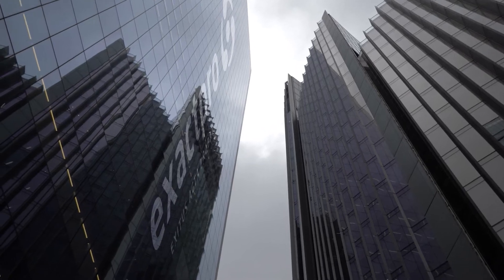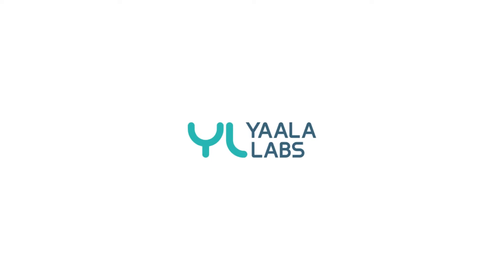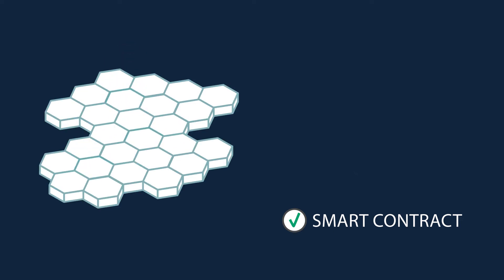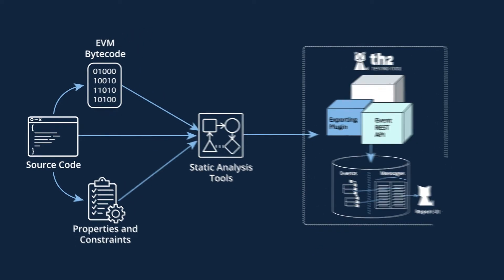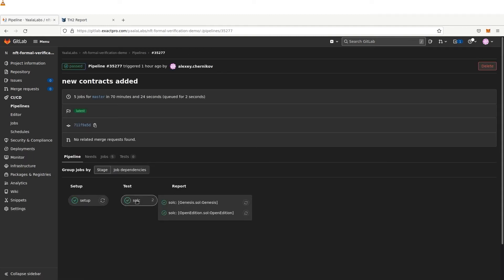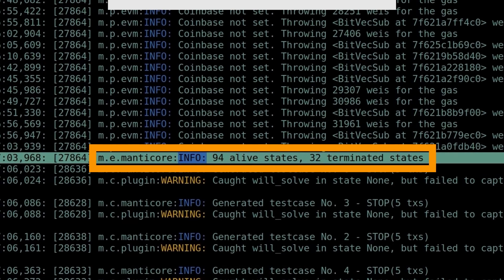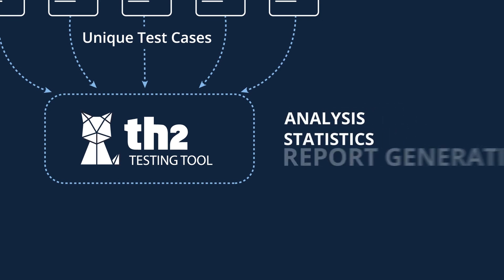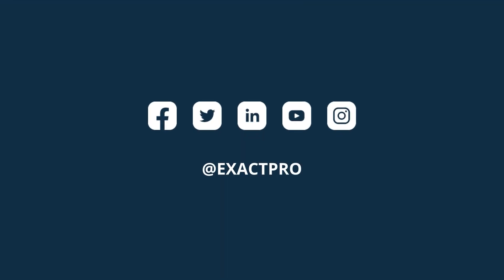Formal Verification of Smart Contracts with the th2 Automation Framework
This demo showcases a solution for the formal verification of smart contracts written in Solidity, implemented with the use of the th2 automation framework.
We apply our approach to a smart contract which automates ERC-721 non-fungible token management for the NFT marketplace launched on the P8 platform. P8 has been developed by Yaala Labs – a technology firm specialising in building mission-critical applications for global financial markets.

0:00 - Meet Exactpro
0:50 - Formal Verification of Smart Contracts with the th2 Automation Framework Demo
7:33 - Exactpro's Deliberate Practice of Software Testing